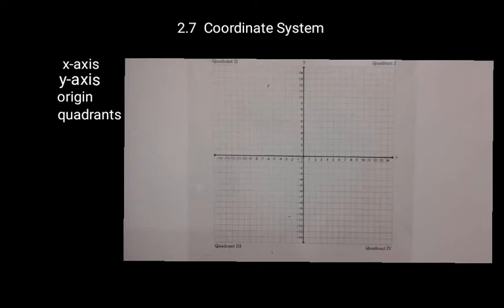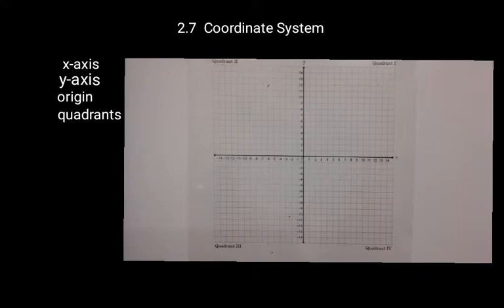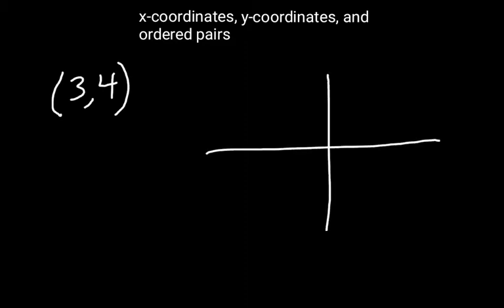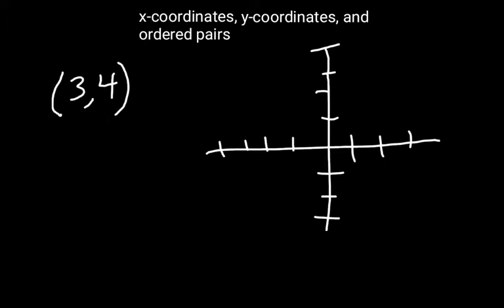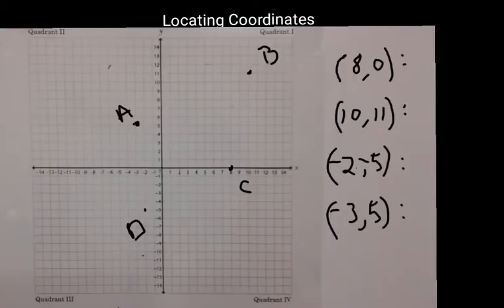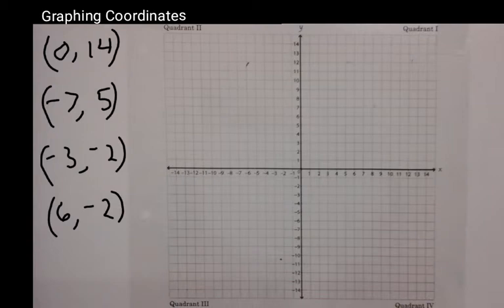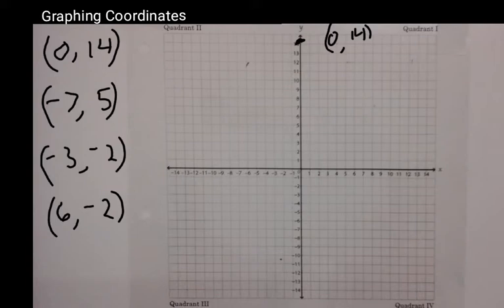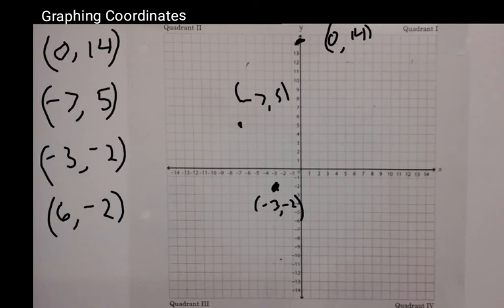Prealgebra 2.7 Coordinate System